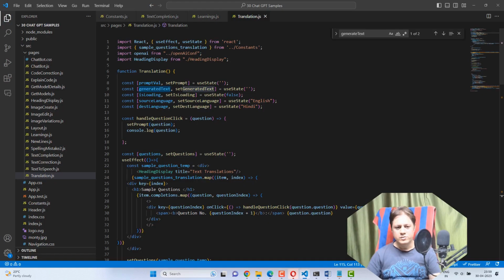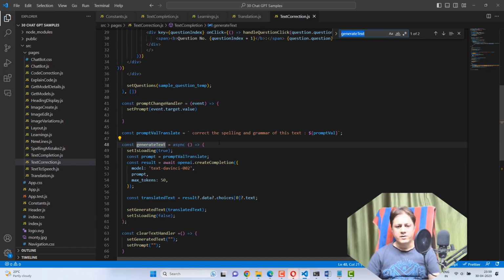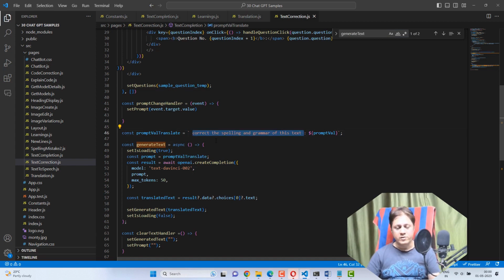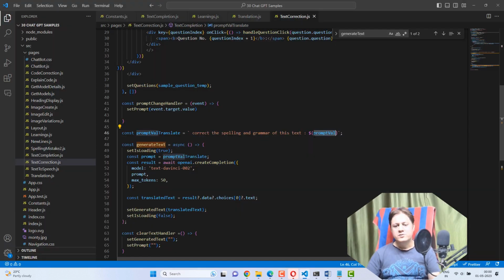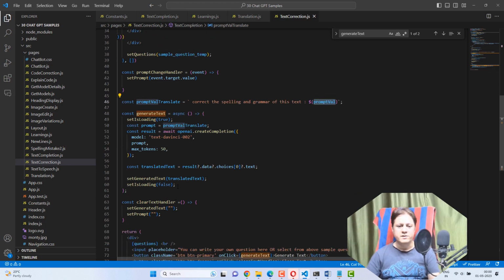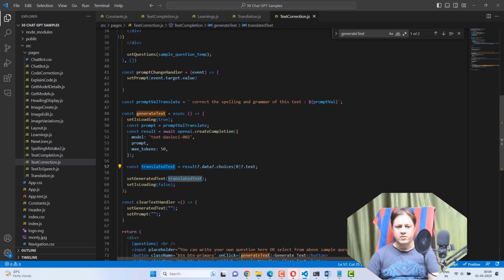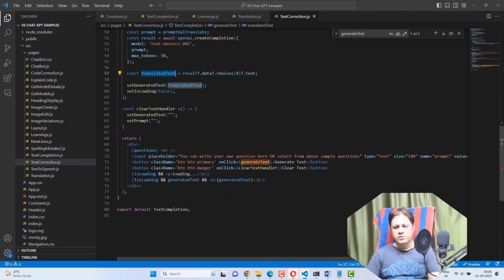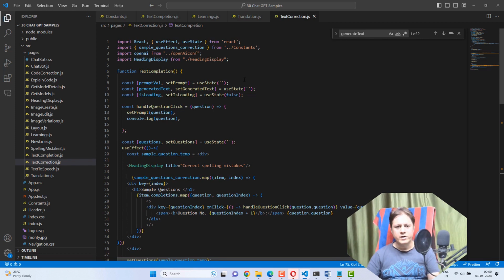ChatGPT Text Correction code explanation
Welcome to this YouTube video on "ChatGPT Text Correction Code Explanation"! In this video, we will walk through the implementation of a code that utilizes ChatGPT's text correction capabilities.

If you're interested in understanding how ChatGPT can be used to improve text accuracy and correct grammatical errors, this walkthrough is for you.

Throughout the video, we will cover the following key points:

Introduction to ChatGPT Text Correction: We'll provide an overview of ChatGPT's language processing abilities and focus specifically on its text correction feature. You'll learn how ChatGPT can be leveraged to identify and rectify common errors in text.

Project Setup and Dependencies: We'll guide you through the process of setting up the necessary environment and installing the required libraries and frameworks to integrate ChatGPT's text correction functionality.

Code Structure: We'll break down the code into logical components, explaining the purpose and functionality of each part. You'll gain insights into how the code interacts with ChatGPT's API and performs text correction.

Integration Examples: We'll showcase practical examples of how the code can be integrated into various applications or workflows. This may include implementing text correction in a text editor, a chatbot, or a content management system.

Error Handling and Customization: We'll discuss strategies for handling errors and exceptions that may occur during the text correction process. We'll also explore options for customizing the correction behavior to cater to specific requirements or preferences.

Performance and Optimization: We'll provide tips and techniques to optimize the performance of the text correction code, such as batching requests and implementing caching mechanisms.

By the end of this video, you'll have a clear understanding of how to utilize ChatGPT's text correction capabilities in your projects. You'll be equipped with the knowledge to enhance the accuracy and quality of textual content through automated error detection and correction.

Let's dive into the fascinating world of ChatGPT Text Correction code together!